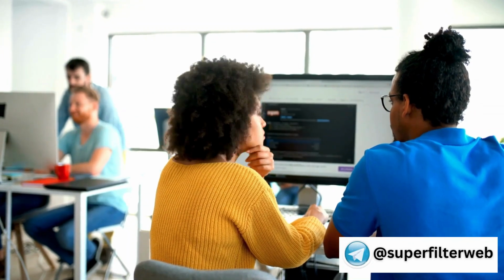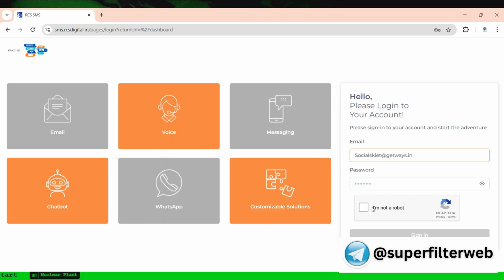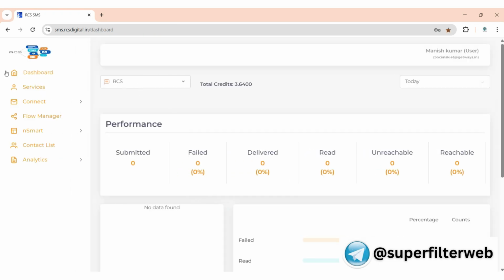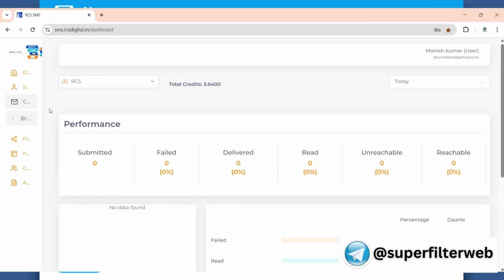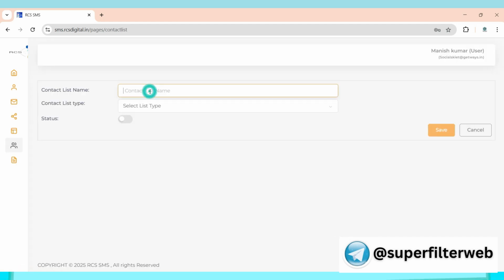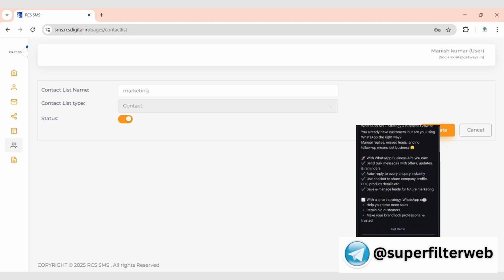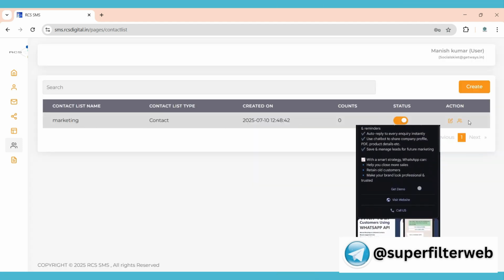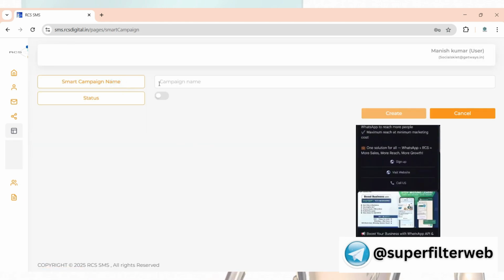RCS Business Messaging | Bulk SMS with Media & Action Button from your Brand Name in English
🚀 **Transform Your Campaigns with Bulk RCS Marketing Software!**
Learn how to send **mass RCS texts** at scale and boost engagement rates by 280% (vs. SMS) :cite[7]. Perfect for digital marketing agencies, e-commerce brands, and social media managers!

👉 **Get Your Free RCS Software Trial**: [Link to Your Tool]

📌 **In This Video**:
00:00 Why RCS is the FUTURE of business messaging (2025 stats)!
01:25 What is Bulk RCS Marketing Software? (Features + Demo)
03:10 Step-by-Step: Sending 100K+ RCS texts in minutes
05:45 Design interactive carousels, buttons & videos :cite[6]
07:30 Automate campaigns (cart abandonment, promotions, support)
09:15 RCS analytics: Track opens, clicks & conversions :cite[8]
10:50 RCS vs SMS vs WhatsApp: Cost & engagement compared :cite[10]
12:00 Pro tips: Avoid spam filters + get 95% deliverability

🔑 **Key Features Covered**:
• Verified sender branding ✅
• AI-powered personalization
• 105MB media support (HD videos/GIFs) :cite[2]
• Google Ads + CRM integrations
• Real-time analytics dashboards

📊 **Why RCS?**
- 73% avg. open rates (vs. SMS: 29%) :cite[7]
- End-to-end encryption & anti-fraud compliance :cite[4]

📣 **For Agencies/E-commerce**:
Scale client campaigns with one-click templates, audience segmentation, and automated workflows. Ideal for flash sales, loyalty programs, and appointment reminders!

💡 **Resources Mentioned**:
- Google RCS Business Guide
- RCS Campaign Playbook (Download Link)
- Compliance Checklist (GDPR/CCPA)

We Make This Tutorial Video For Education Purpose In Which I Am Going To Show My Viewers How To Use This Video And What Features In This.
In This I Use Screen Recorder For Record My PC Screen(I Didnt Show Any Harmful Content Which Void Youtube Guidelines )
There is no guarantee that you will earn any money using the techniques and ideas mentioned in this video. This channel has been created for education software information through this channel people will be inform about digital marketing . through this channel people will information about digital marketing. if there is any mistake in my videos i will be improve. i will be not upload spam content and

Copyright : Fair use is a Doctrine in the United States Copyright Law that allows limited use of Copyrighted Material without requiring permission from the Rights Holders  such as for Commentary  Criticism  News Reporting  Research  Teaching or Scholarship.

Jarico - Island [NCS BEST OF] is free to be used and monetised by independent Creators on video content on YouTube & Twitch, without the fear of any Content ID or copyright claims.